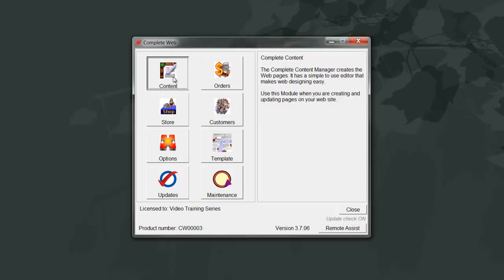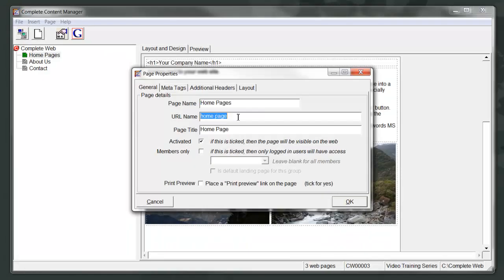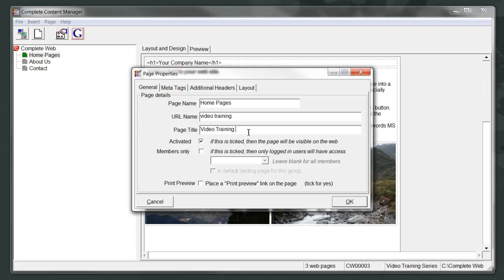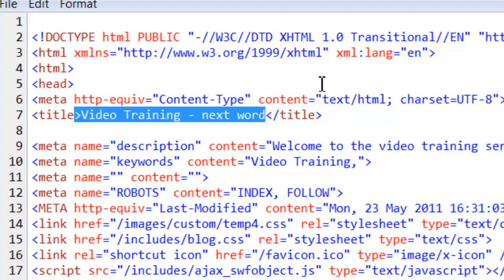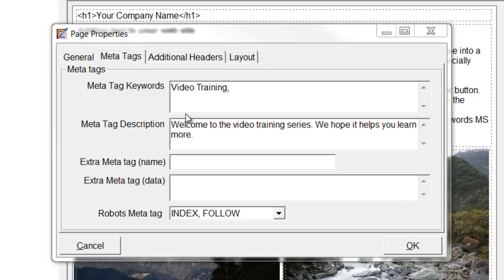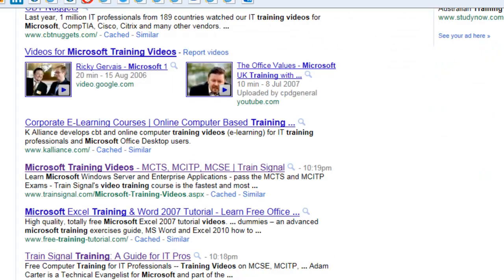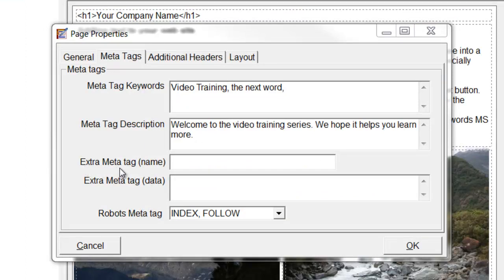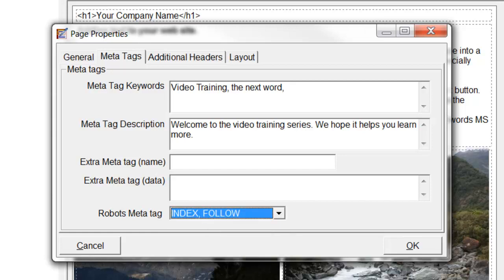My Business Online - Page Properties page titles URLs meta keywords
My Business Online - Page Properties page titles URLs  meta keywords. How to add page titles, edit URL's and manipulate Meta keywords and descriptions